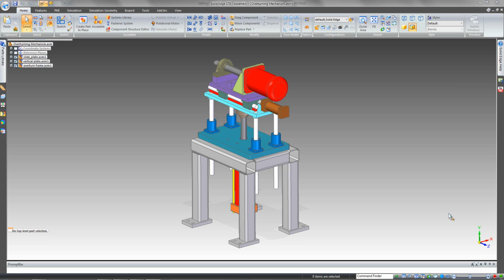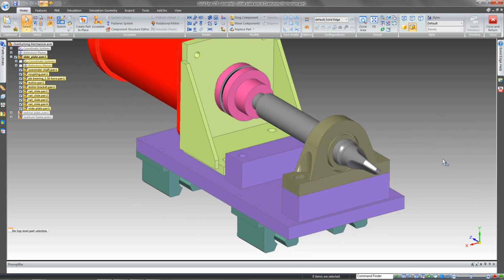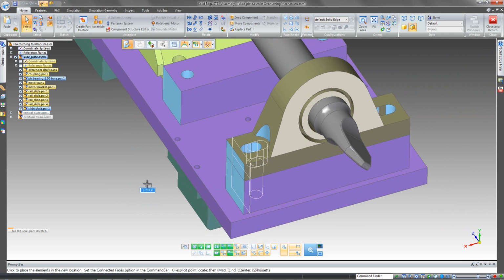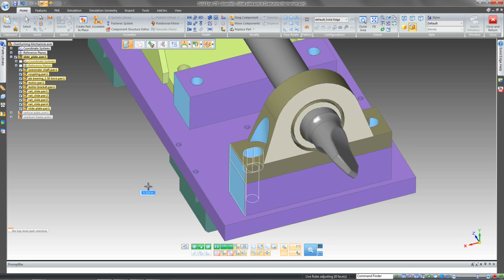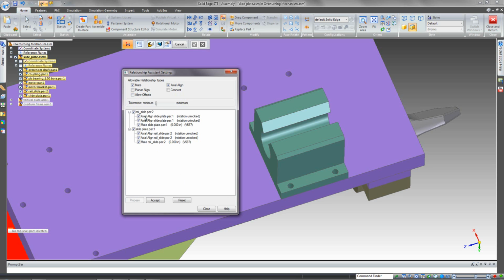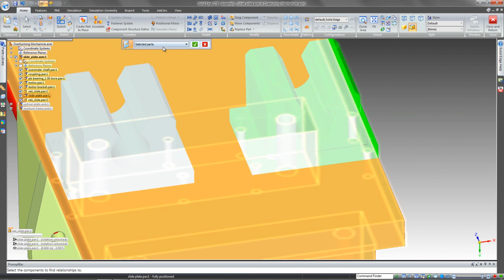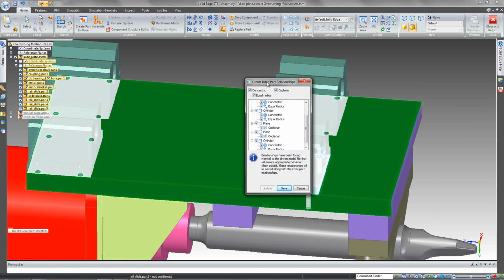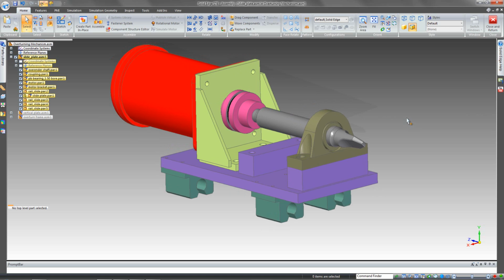Solid Edge Synchronous Assemblies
Learn how to modify multiple parts simultaneously and add assembly constraints "on-the-fly"